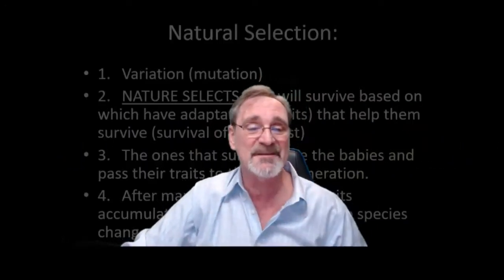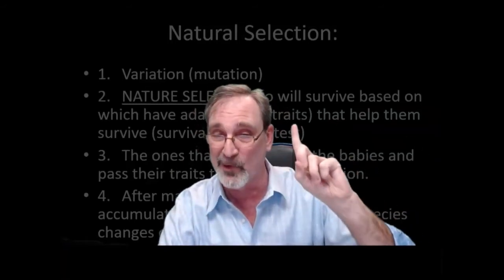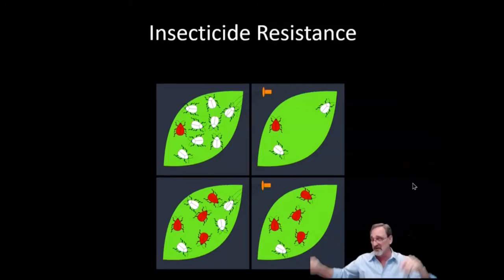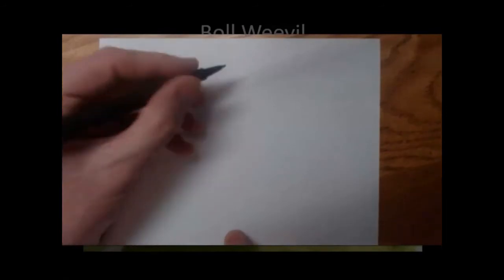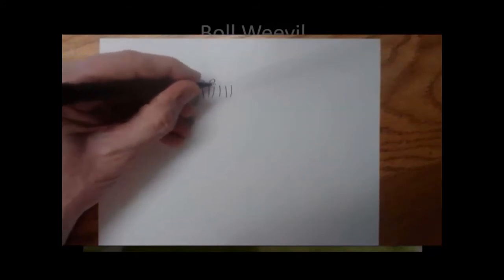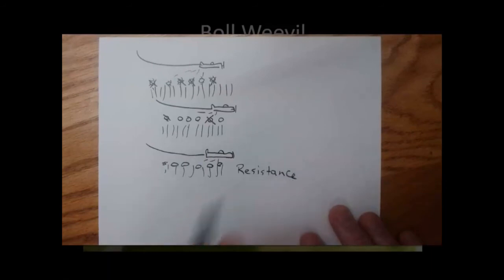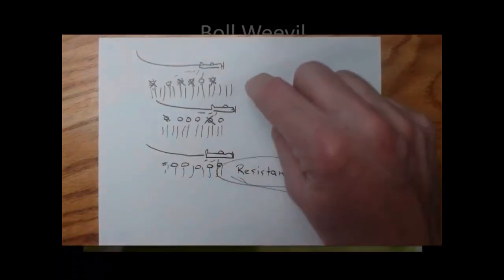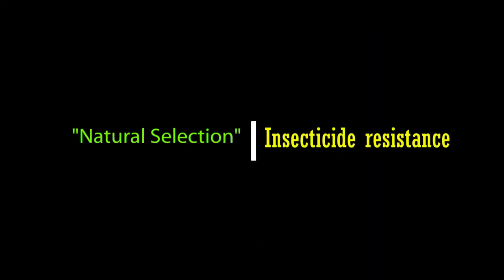Natural Selection 2 part 2